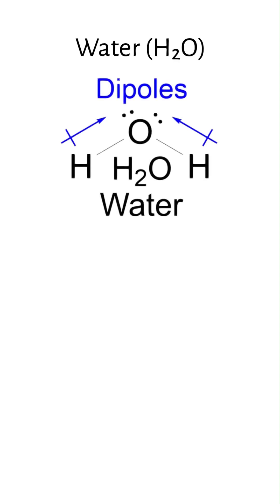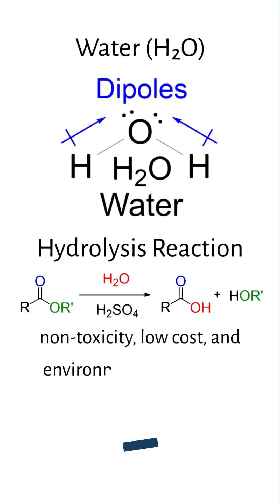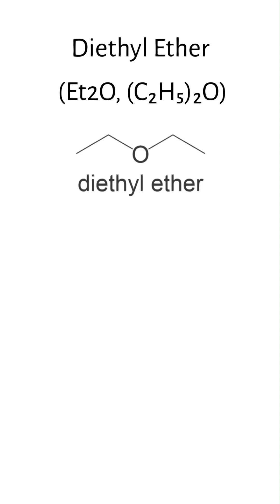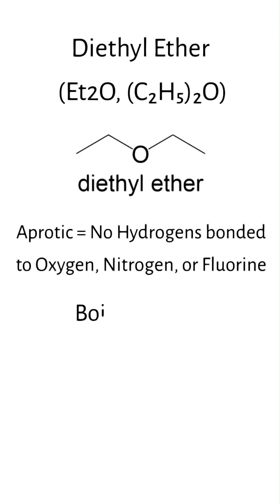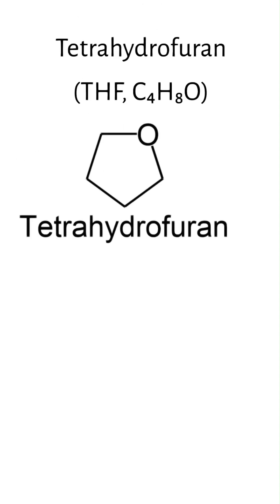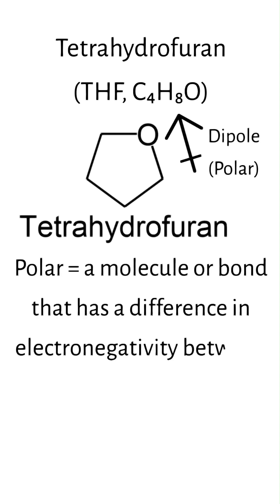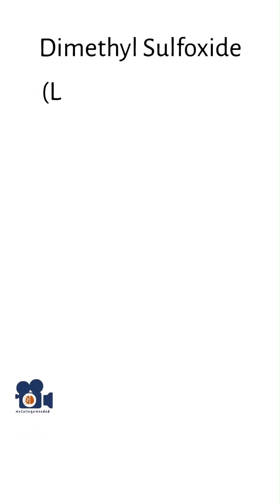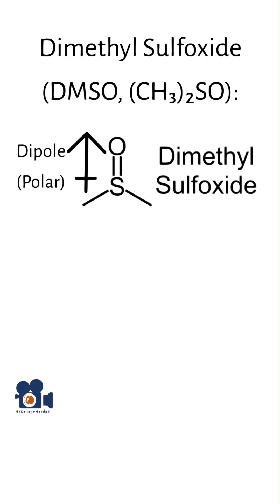Intro To Top Solvents Used In Organic Synthesis.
In organic synthesis, solvents play a crucial role where chemical reactions take place and their properties can significantly affect the rate, mechanism, and outcomes of reactions. The top solvents used in organic synthesis are chosen for their ability to dissolve reactants and their inertness.

Water (H₂O): Despite being a polar solvent, water is used in numerous organic reactions such as hydrolysis reactions, due to its non-toxicity, low cost, and environmentally friendly nature.

Diethyl Ether (C₂H₅)₂O: Diethyl ether is a commonly used aprotic solvent due to its excellent solvent properties for a wide range of organic compounds, low boiling point, and relatively inert nature.

Tetrahydrofuran (THF, C₄H₈O): Tetrahydrofuran is a polar, aprotic solvent enabling an ability to dissolve both polar and non-polar compounds thus making it extremely versatile.

Dimethyl Sulfoxide (DMSO, (CH₃)₂SO): Dimethyl Sulfoxide most commonly known as DMSO is a polar, aprotic solvent known for its ability to dissolve almost anything!